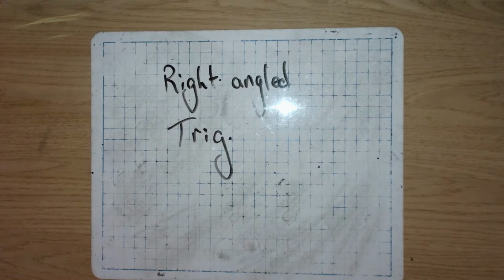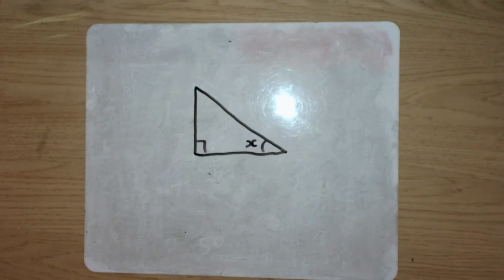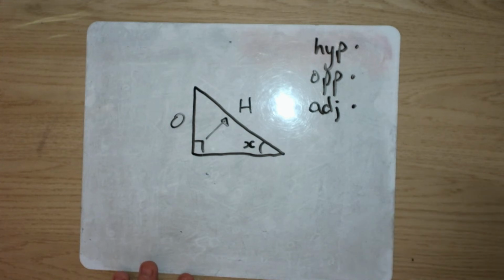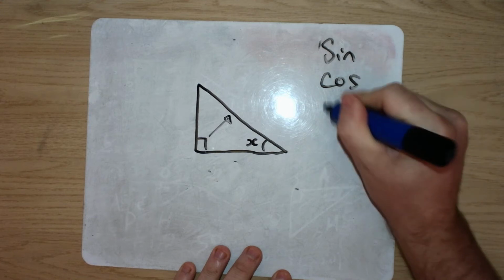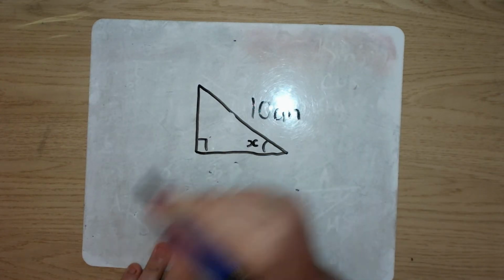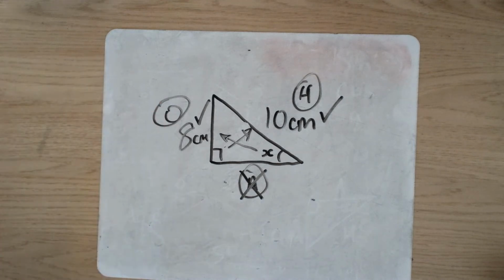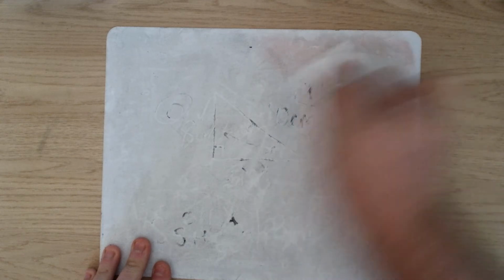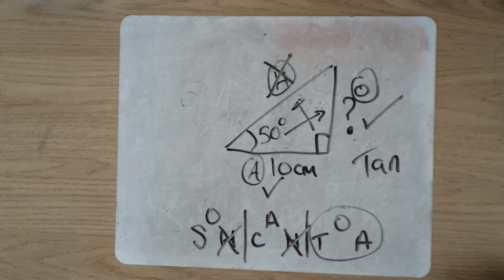Farnborough Year 10 Right Angled Trigonometry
Farnborough Year 10 were set Trig questions for their home learning last week (Week commencing 20th April). There have been a few requests for a video to help with that so here it is. I go through the basic process of labelling the sides and then move on to using trig to help solve a missing side and then a missing angle.
Any questions please contact your maths teacher via email or show my homework.